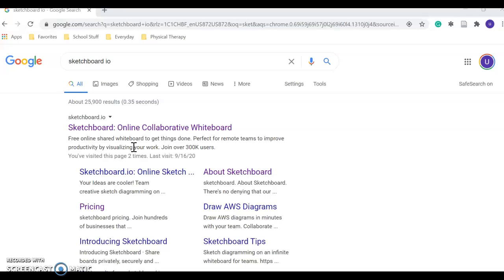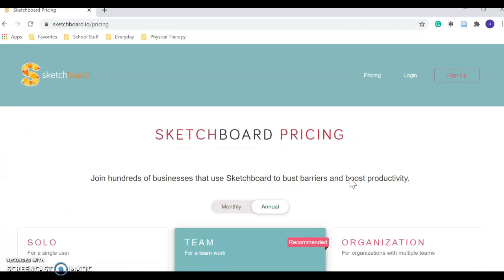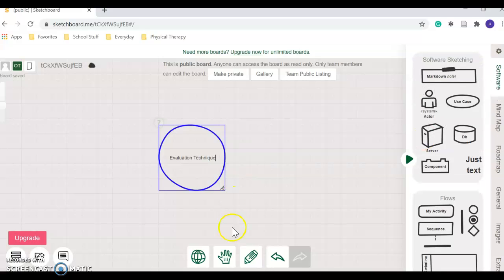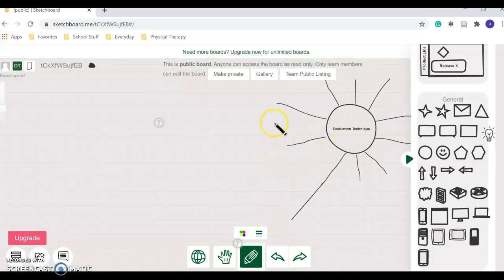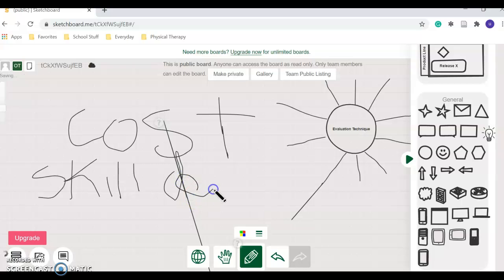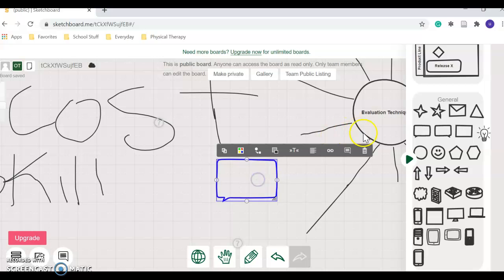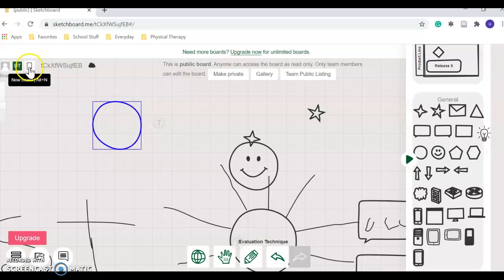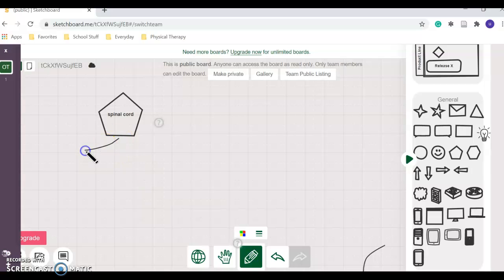Unit 2: Sketchboard